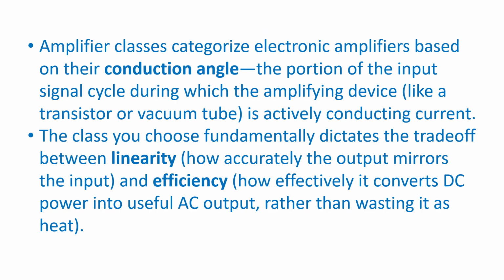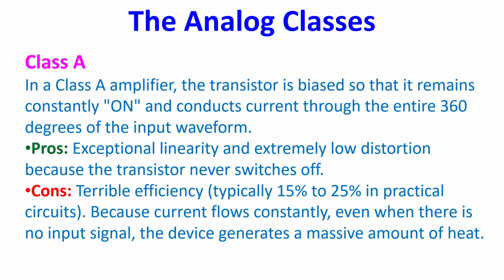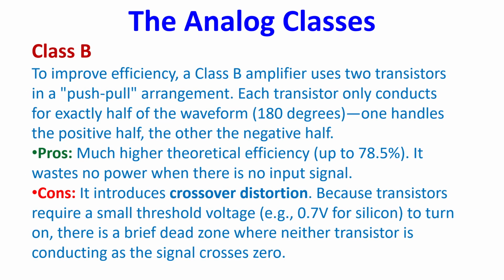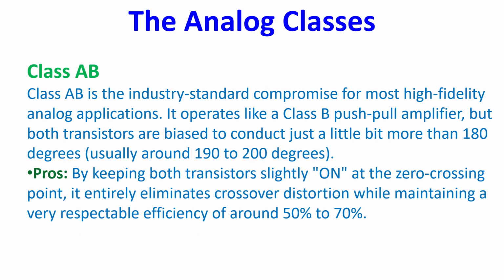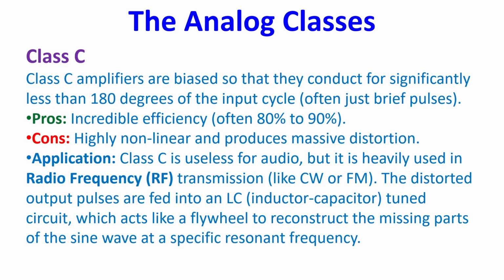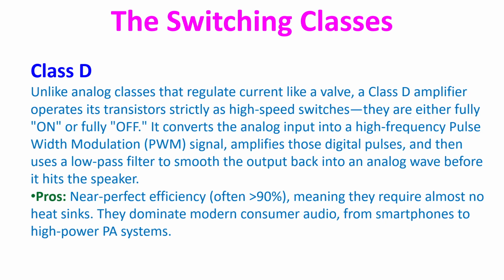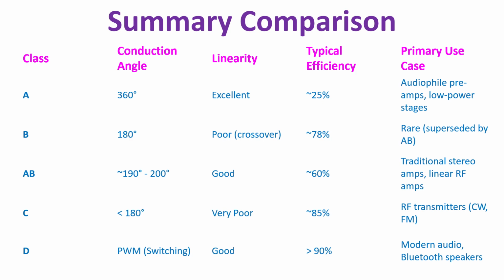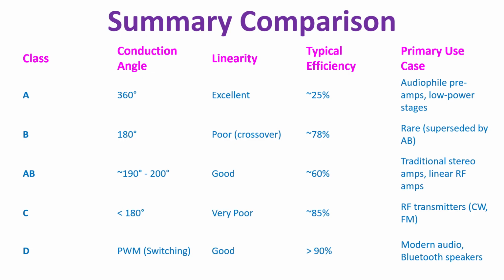Classes of Amplifiers: A Guide to Electronic Amplification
Amplifier classes categorize electronic amplifiers based on their conduction angle—the portion of the input signal cycle during which the amplifying device (like a transistor or vacuum tube) is actively conducting current. The class you choose fundamentally dictates the tradeoff between linearity (how accurately the output mirrors the input) and efficiency (how effectively it converts DC power into useful AC output, rather than wasting it as heat).